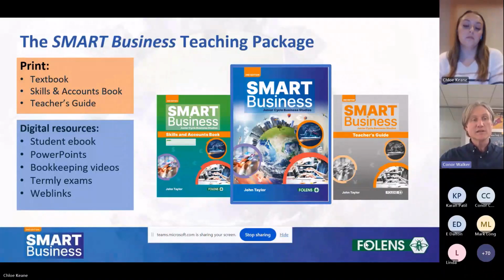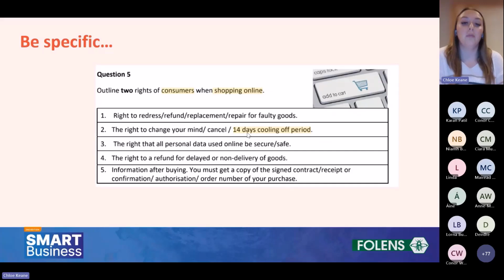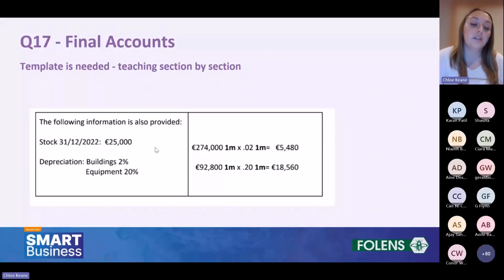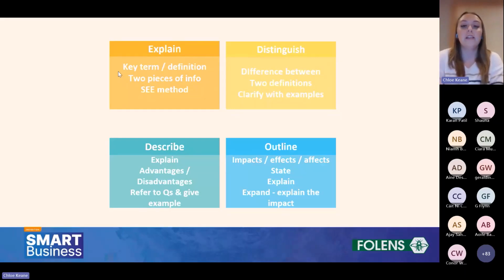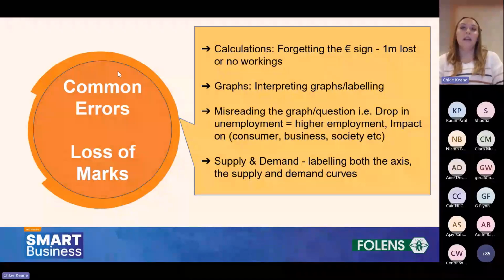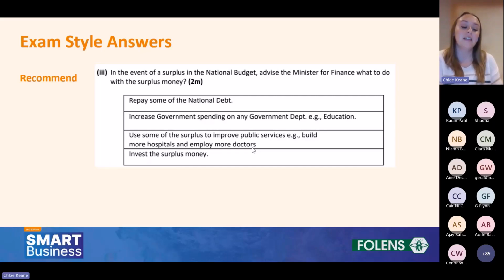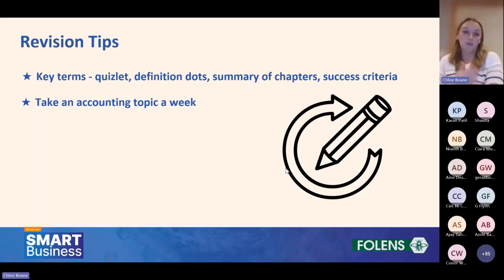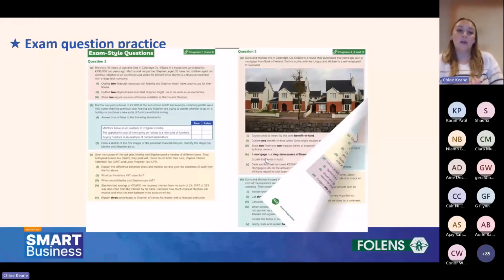Webinar for Business Studies Teachers: Teaching Techniques for Business Studies Exam